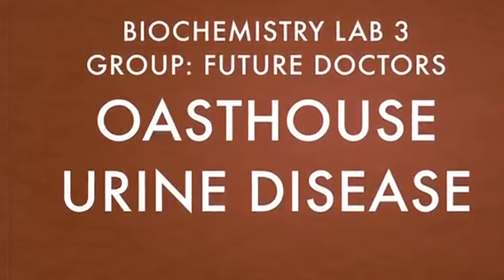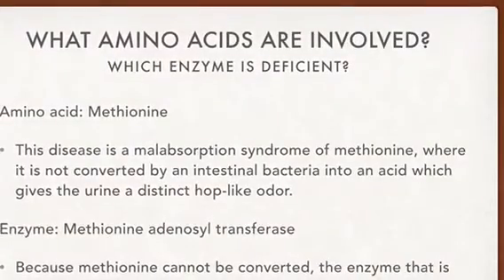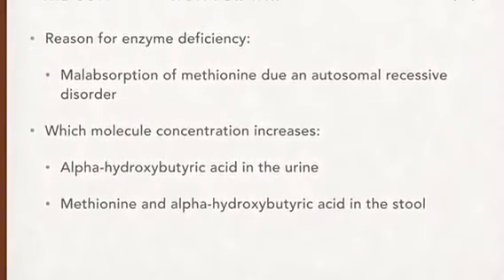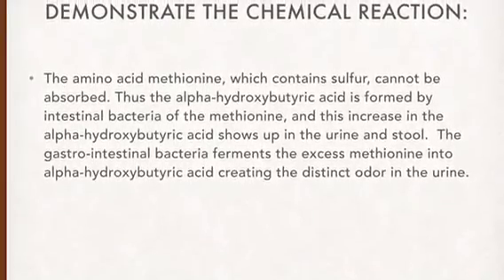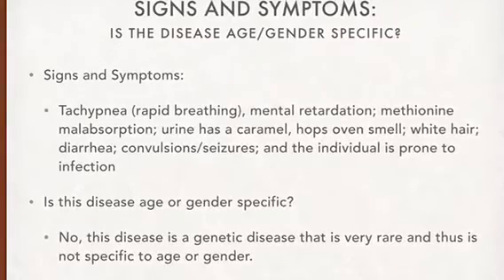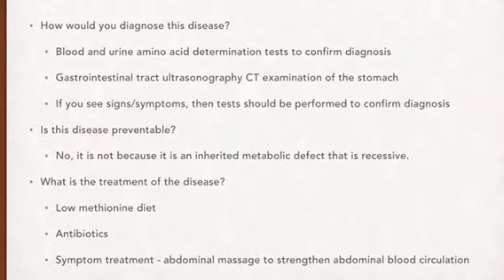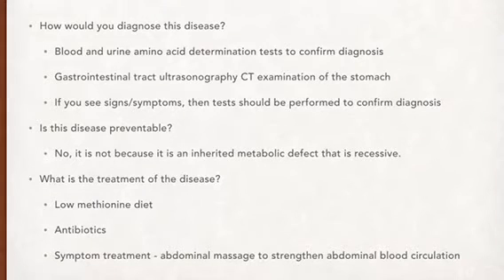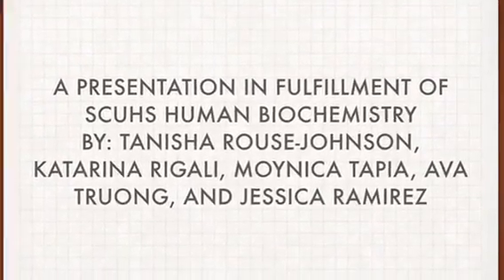Future Doctors 2018_Week#3_Proteins_Oasthouse Urine Disease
What amino acids are involved? Which enzyme is deficient?
Amino acid: Methionine
This disease is a malabsorption syndrome of methionine, where it is not converted by an intestinal bacteria into an acid which gives the urine a distinct hop-like odor.
Enzyme: Methionine adenosyl transferase
Because methionine cannot be converted, the enzyme that is deficient is methionine adenosyl transferase

What is the reason for the enzyme deficiency? The concentration for which molecule increases?
Reason for enzyme deficiency:
Malabsorption of methionine due an autosomal recessive disorder
Which molecule concentration increases:
Alpha-hydroxybutyric acid in the urine
Methionine and alpha-hydroxybutyric acid in the stool

Demonstrate the chemical reaction: The amino acid methionine, which contains sulfur, cannot be absorbed. Thus the alpha-hydroxybutyric acid is formed by intestinal bacteria of the methionine, and this increase in the alpha-hydroxybutyric acid shows up in the urine and stool.  The gastro-intestinal bacteria ferments the excess methionine into alpha-hydroxybutyric acid creating the distinct odor in the urine.

Signs and symptoms:
Is the disease age/gender specific?
Signs and Symptoms:
Tachypnea (rapid breathing), mental retardation; methionine malabsorption; urine has a caramel, hops oven smell; white hair; diarrhea; convulsions/seizures; and the individual is prone to infection
Is this disease age or gender specific?
No, this disease is a genetic disease that is very rare and thus is not specific to age or gender.

How to diagnose:
Prevention and treatment
How would you diagnose this disease?
Blood and urine amino acid determination tests to confirm diagnosis
Gastrointestinal tract ultrasonography CT examination of the stomach
If you see signs/symptoms, then tests should be performed to confirm diagnosis
Is this disease preventable?
No, it is not because it is an inherited metabolic defect that is recessive.
What is the treatment of the disease?
Low methionine diet
Antibiotics
Symptom treatment - abdominal massage to strengthen abdominal blood circulation